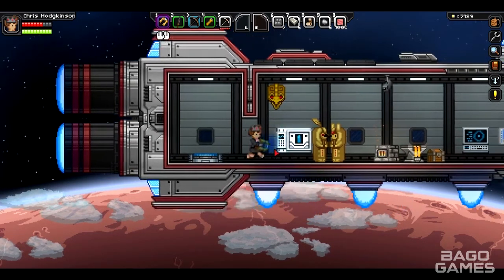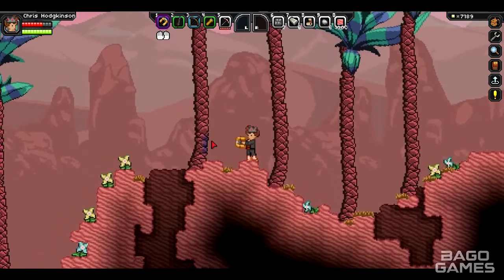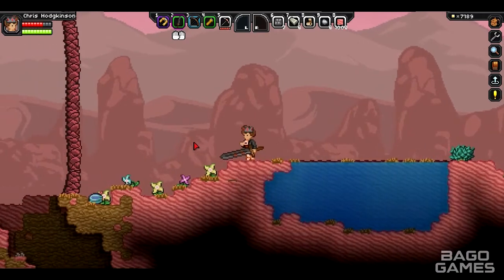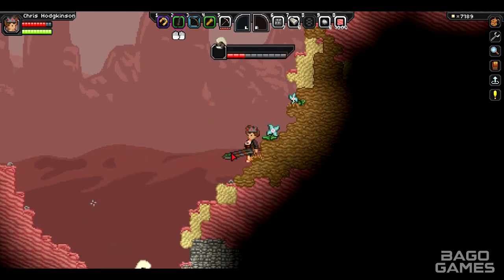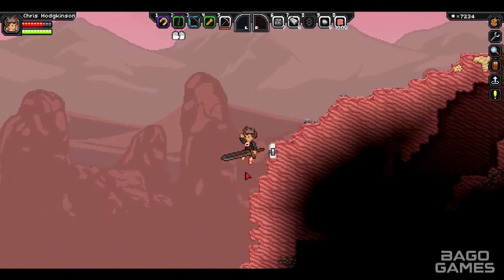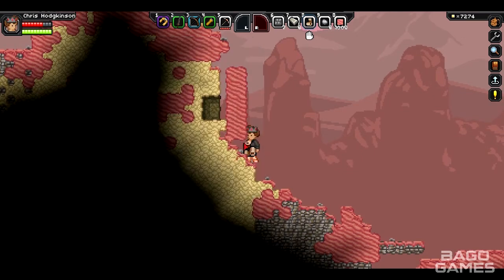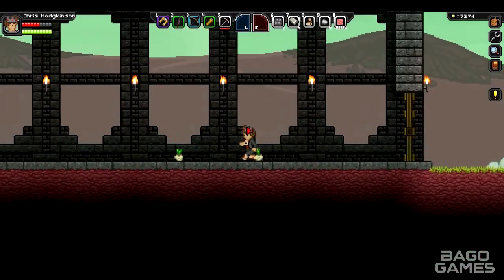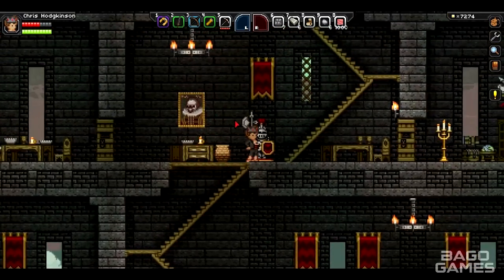Quick Look - Starbound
Content Creator!